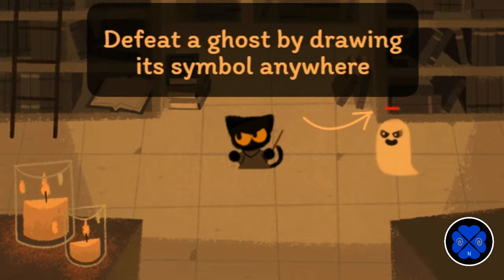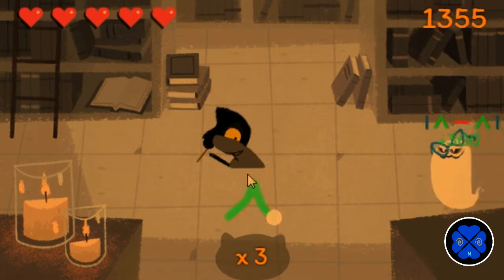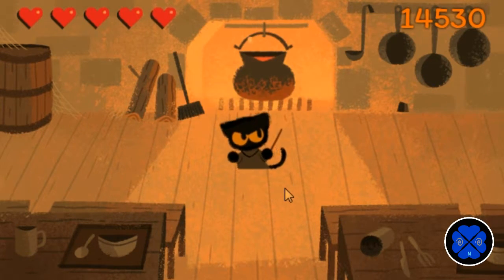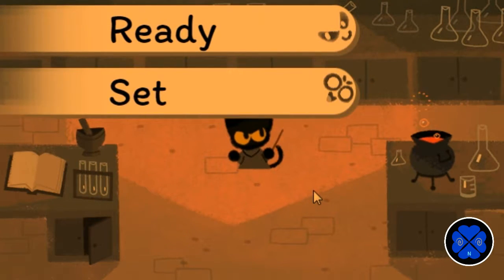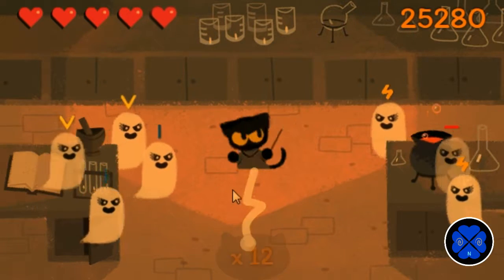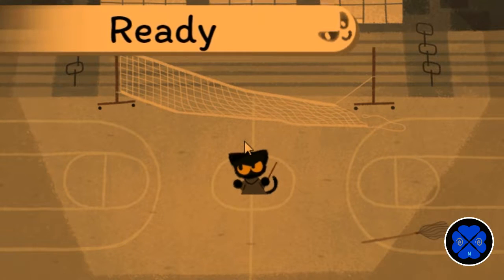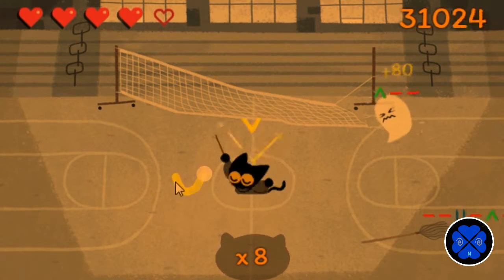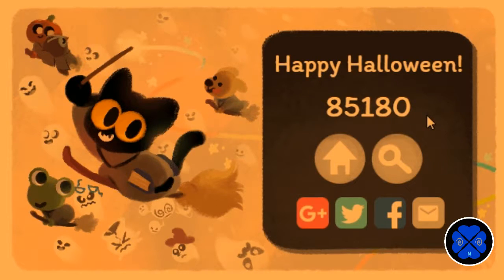You're a Wizard, Kitten - Google Doodle [1]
Your Dizzi Hosts:
Nani (Blue Clover)

Your Dizzi Editors:
Nani (Blue Clover)